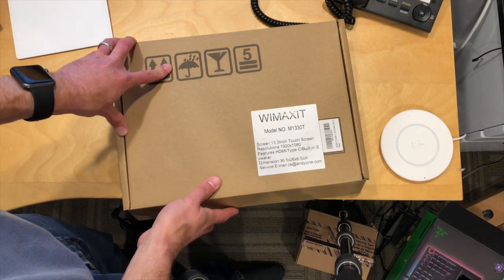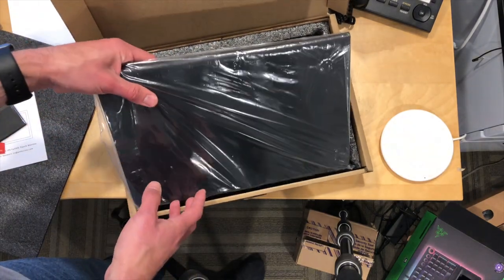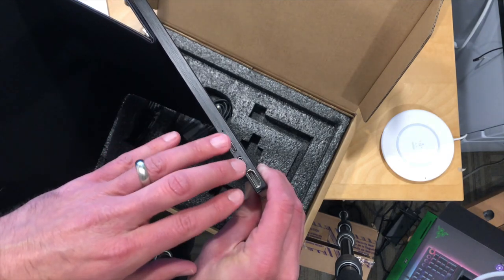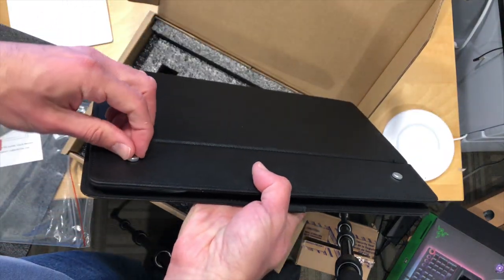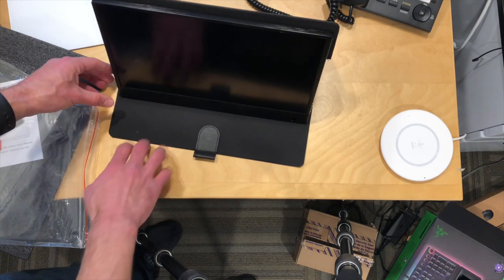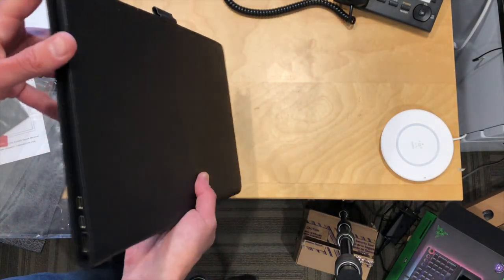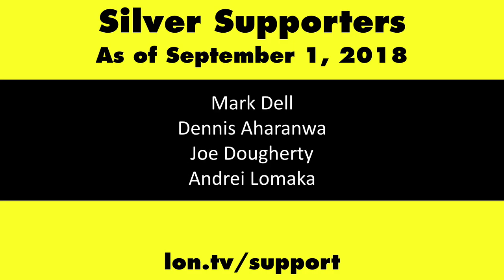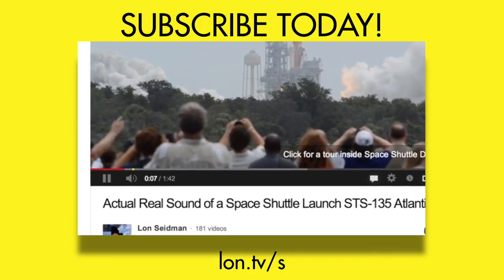Unboxing: WIMAXIT 13.3" Portable Touch 1080p Monitor / Display